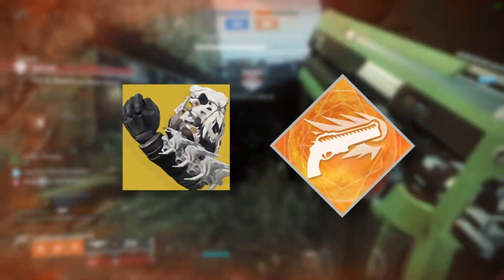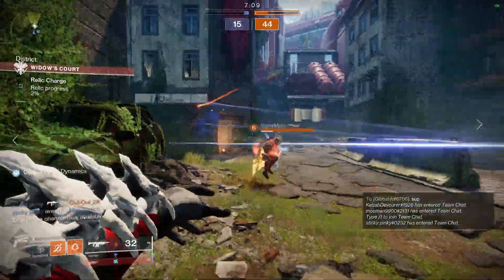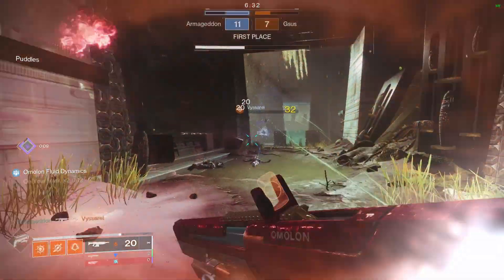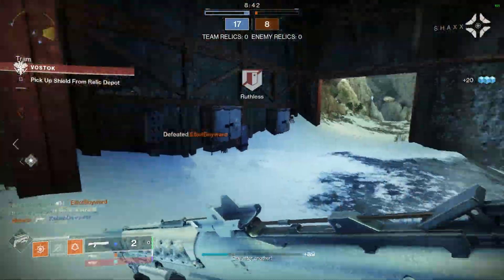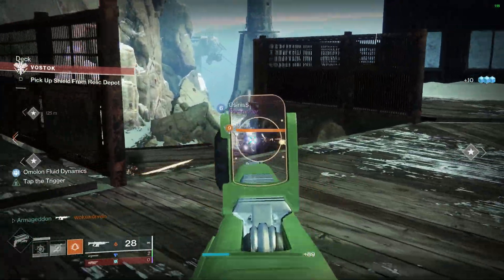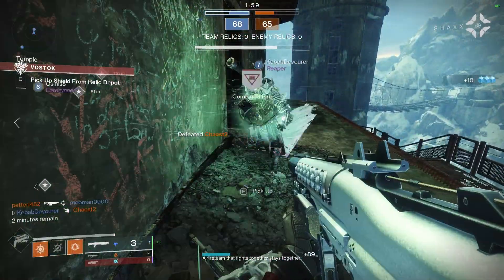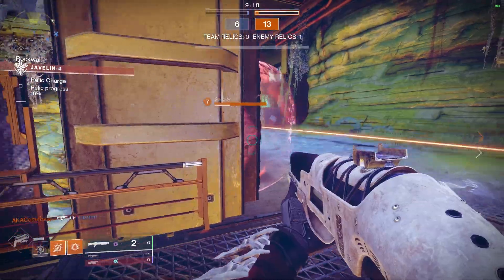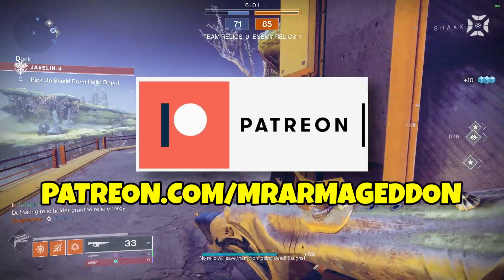The BEST Hunter PVP Build! (2024) | Ultimate Guide To GUNSLINGER (Destiny 2)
Watch this video for the single best Solar Hunter PVP build in the Crucible! Go Flawless easily, crush Competitive and rain destruction on your opponents in Control and Iron Banner!